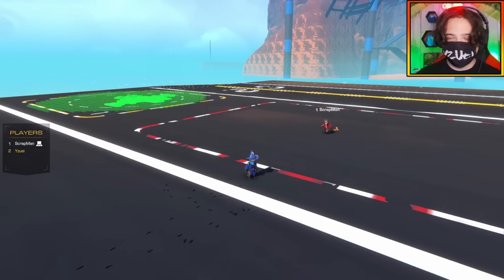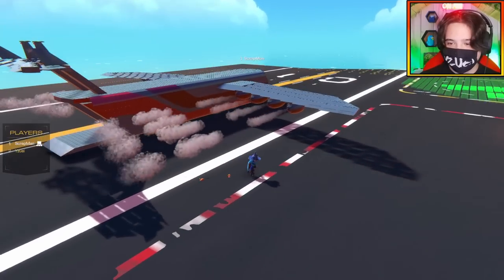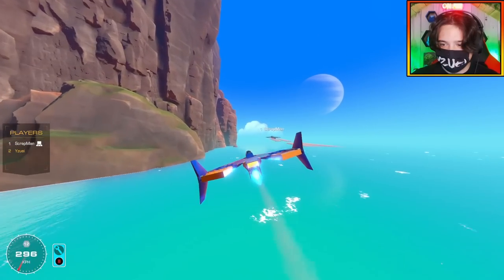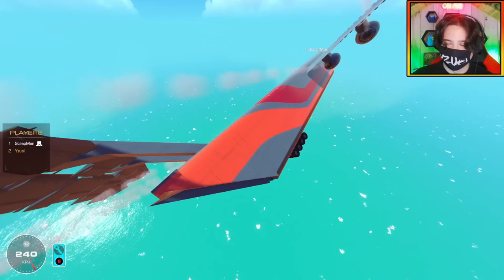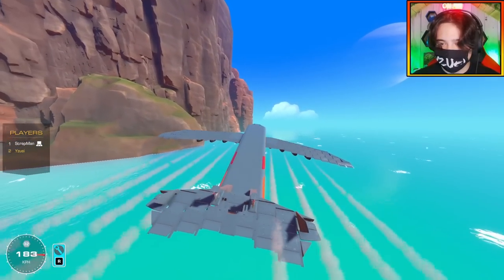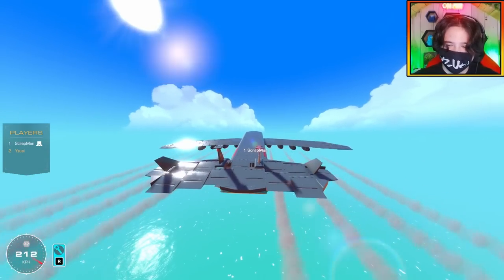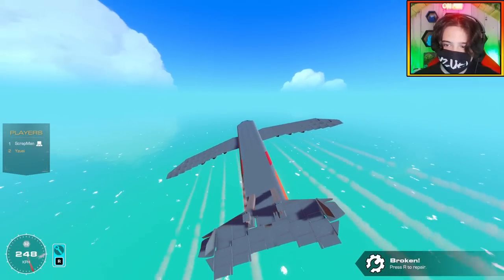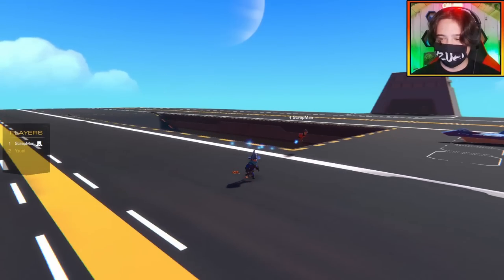Can We Land A ' MICRO-FIGHTER' Inside The Back Of A CARGO PLANE?! | Trailmakers Multiplayer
Another Co-op Challenge, this time can we fly micro jets inside a Cargo Plane?!

I've Got Merch!! Check it Out!